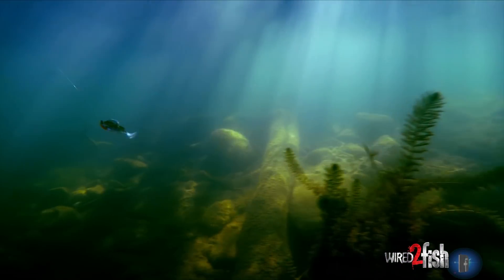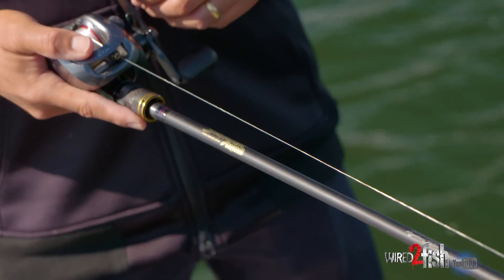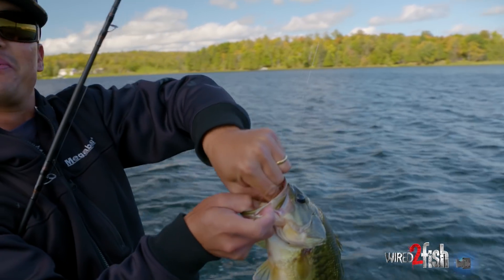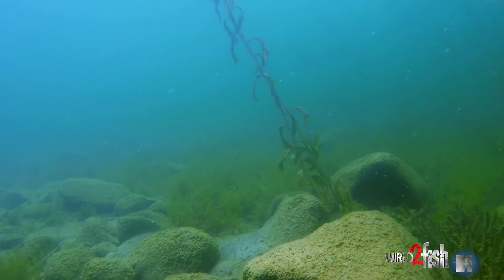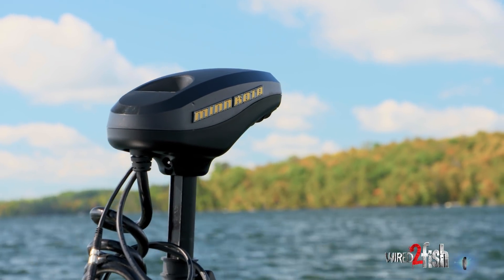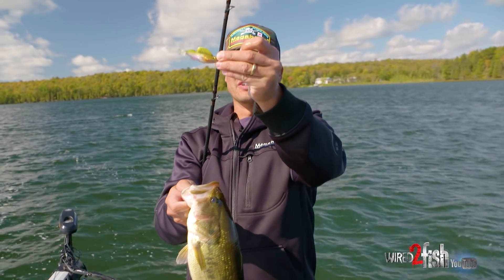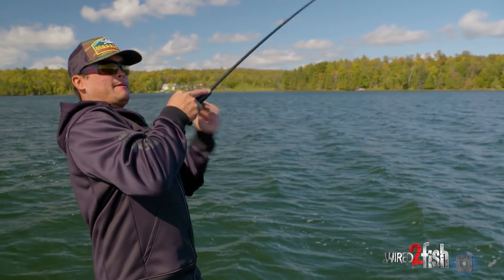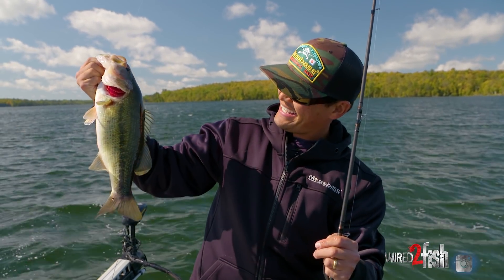The Ultimate Swimbait for Fishing Bass on the Bottom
Bass spend a good portion of the year targeting forage on the bottom which is why baits like jigs, drop shots, crankbaits and Carolina rigs are so effective (to name a few). Chris Zaldain takes the same approach with compact swimbaits like the Megabass Dark Sleeper - he explains how to fish this unique semi weedless swimbait over the bottom and through mixed cover areas to trigger bass by deflecting the bait off of structure and cover.

• Minn Kota Ultrex i-Pilot Link Trolling Motor, 36V 112 lbs 60''

Key to the bait's effectiveness is its unique plastic molded construction, which encases a forward-positioned belly weight and a plastic dorsal fin that conceals a single hook from grass and wary bass. The bait's design allows anglers to fish the Dark Sleeper similar to a weedless jig through areas that would otherwise fowl an exposed single hook jig and swimbait combo. Zaldain shares his 2 top methods for retrieving the Dark Sleeper, stressing the importance of regular bottom contact throughout the retrieve.